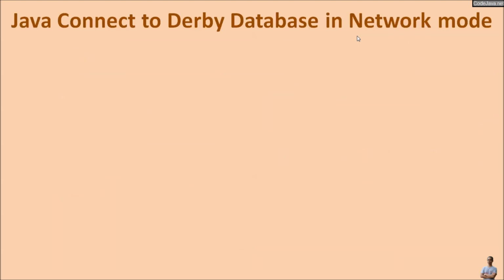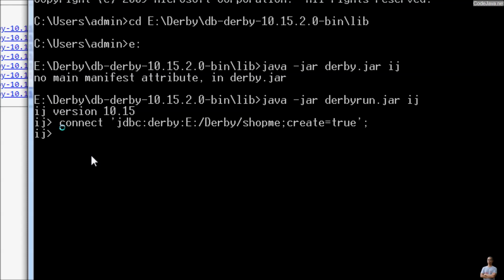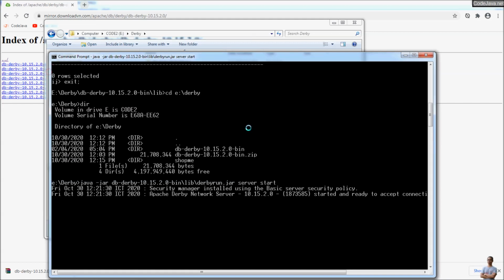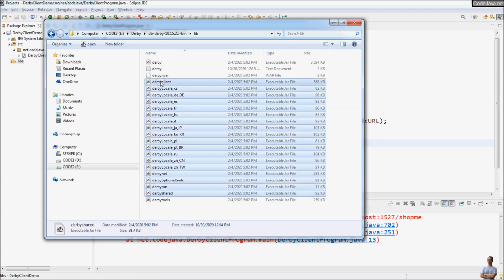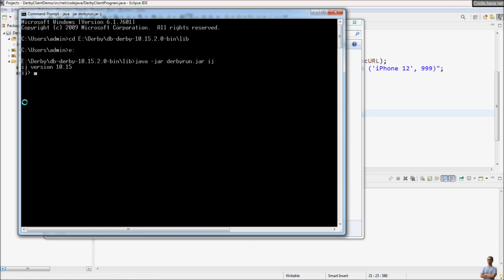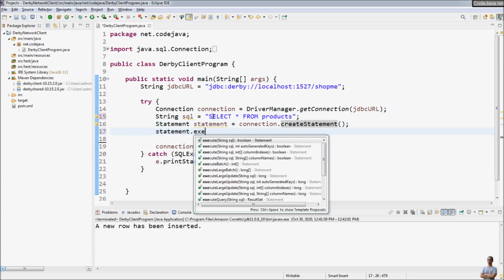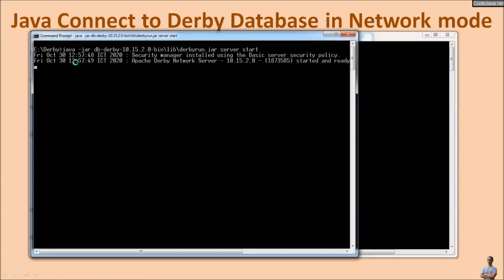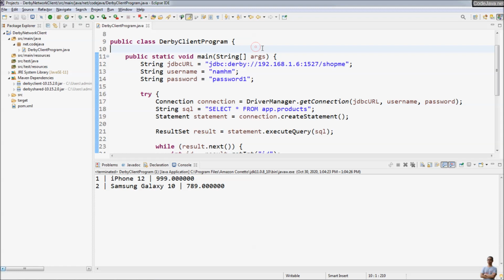Java Connect to to Derby Database in Network Client Mode (Eclipse)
Learn to use Apache Derby database in network client/server mode and how to code a Derby client program in Java with JDBC. Here's what you will learn in details:
- Download a distribution of Derby database
- Create a new Derby database and table using ij tool
- Start Derby database server
- Code a Derby client program using JDBC that connects to Derby server and  executes SQL Insertn and Select statements (in a normal Java project as well as in a Maven project).
- Enable authentication and remote connections for Derby database server.